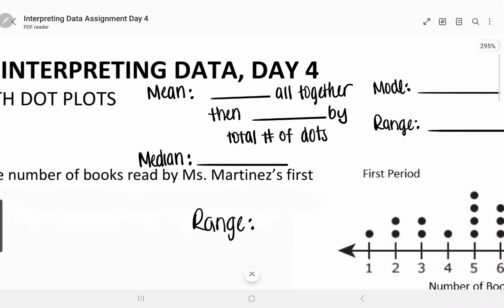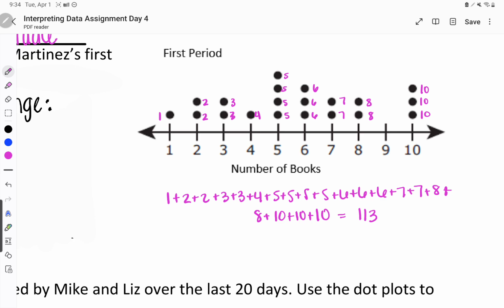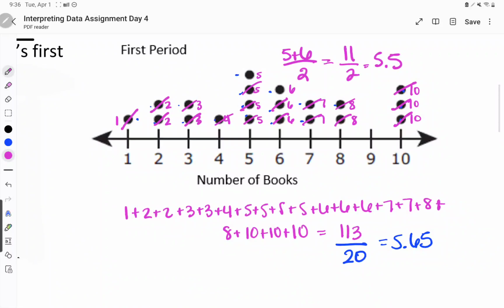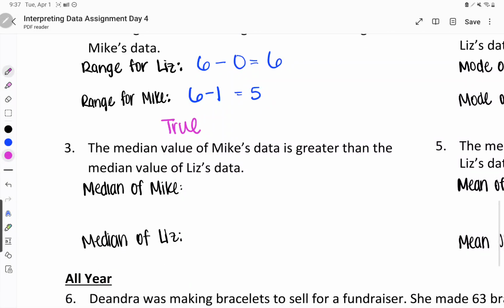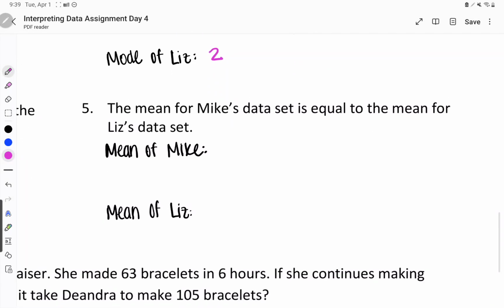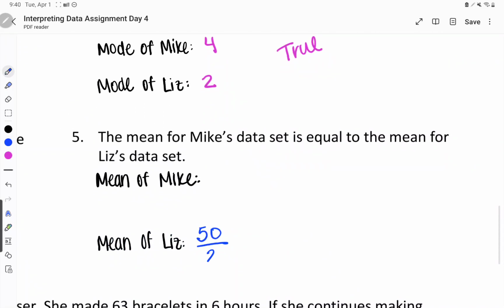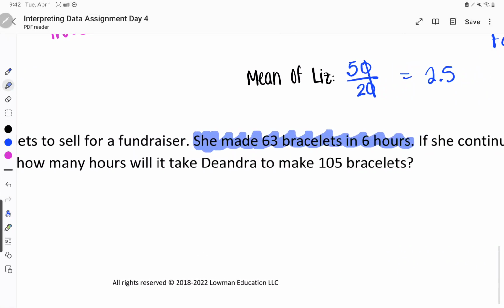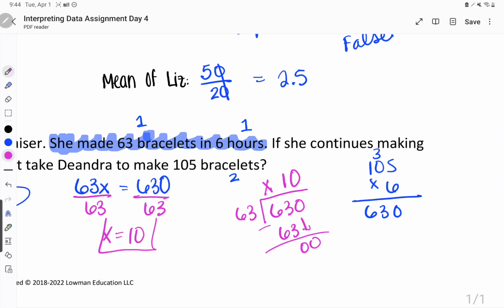Interpreting Data Assignment Day 4